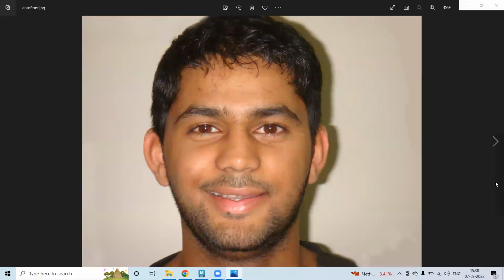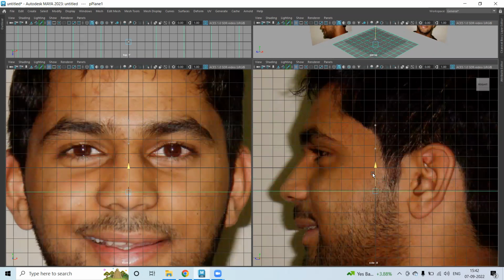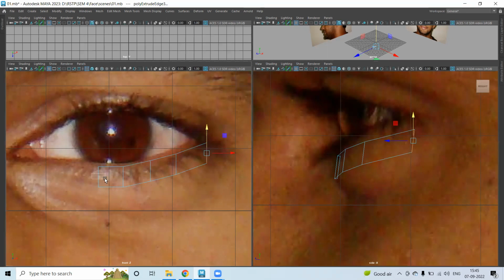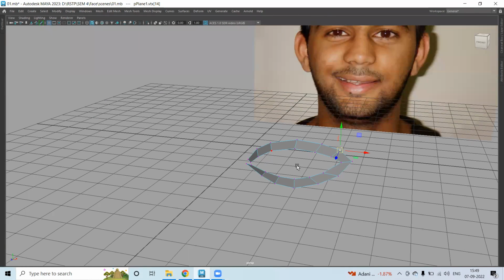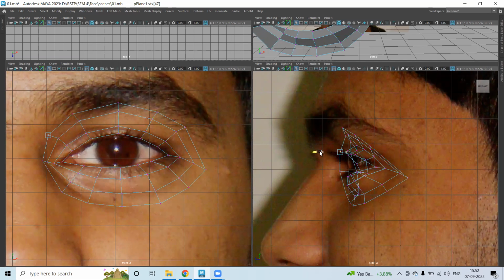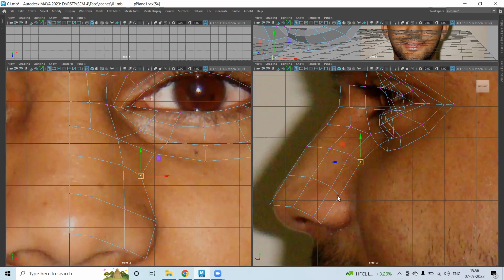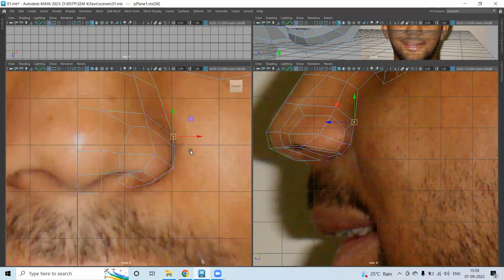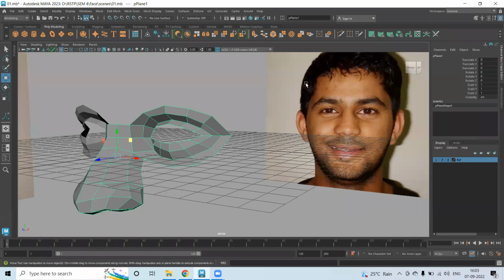Face modeling_Part_01